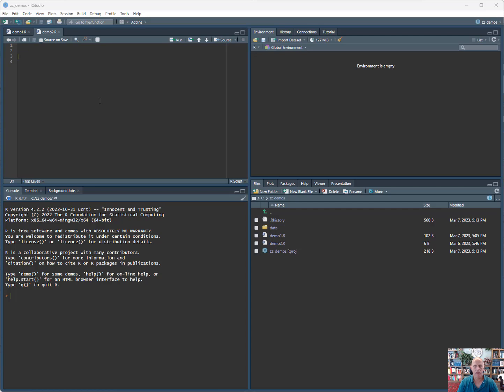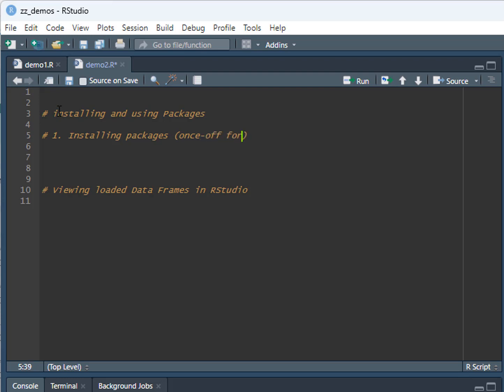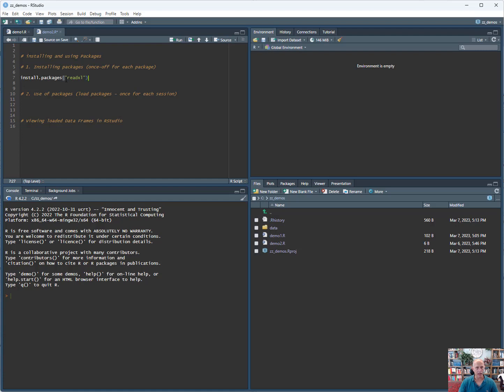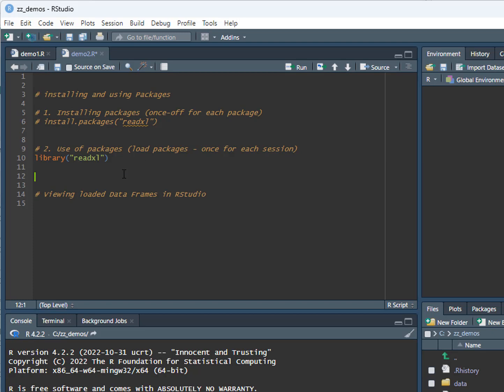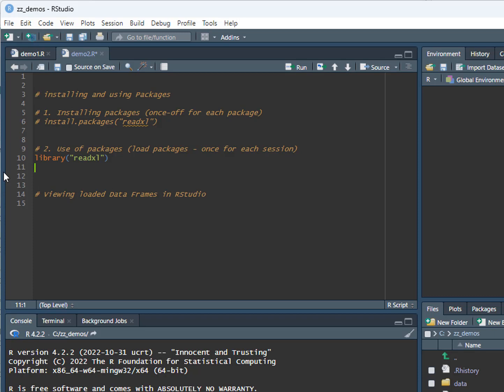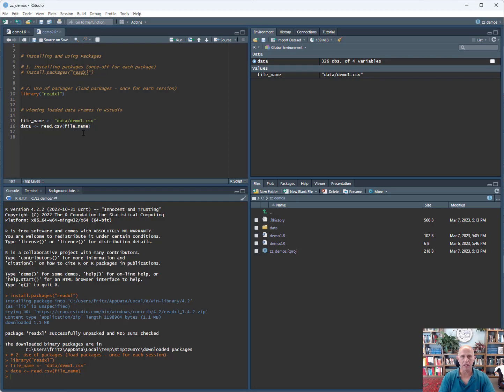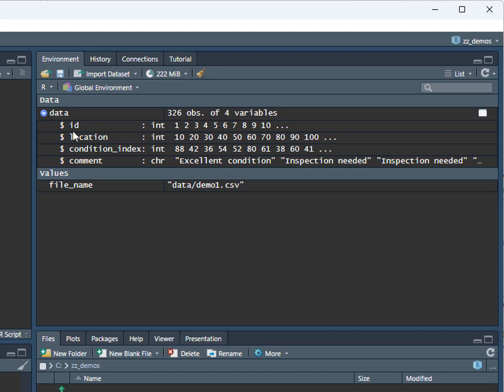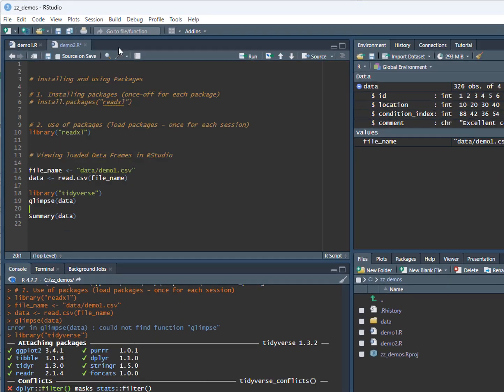Introduction to the RStudio - Packages and Data Frames (Video 3/4)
This video further explores the RStudio environment. Here we specifically look at what an R package is. We show how to install and load packages. Then we show different ways of viewing a Data Frame (a table of data) that has been loaded. This is useful for those of you that are used to visually seeing your data in Excel.

It is recommended that you first watch the first and second videos in this series, which you can find here: